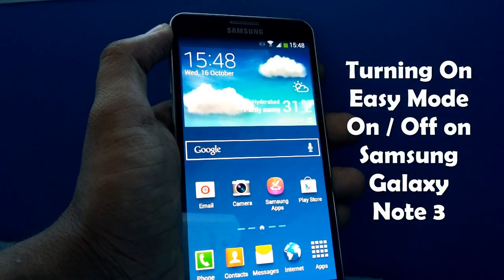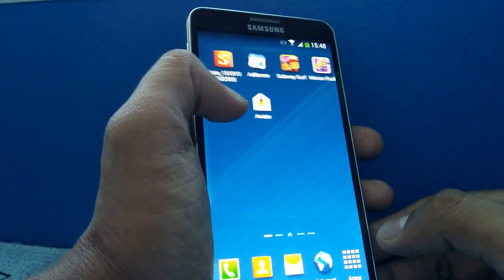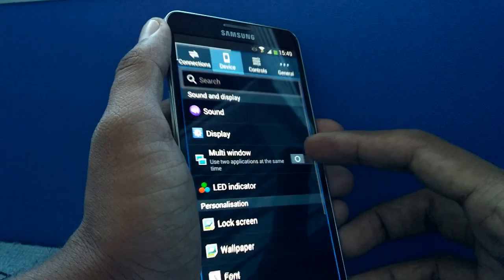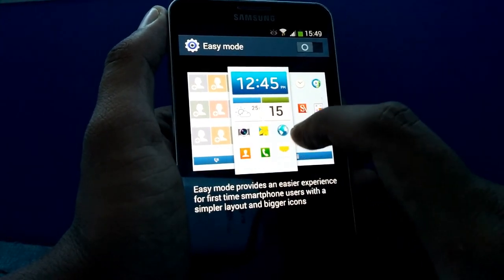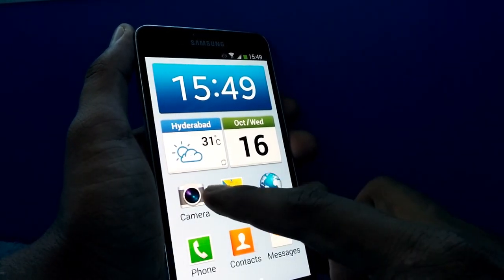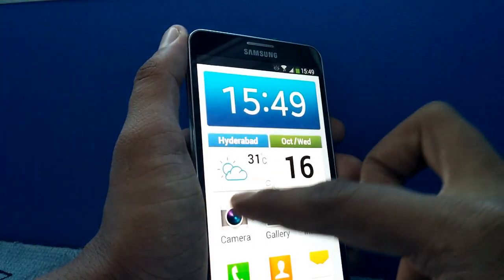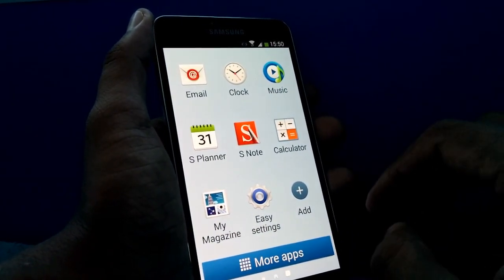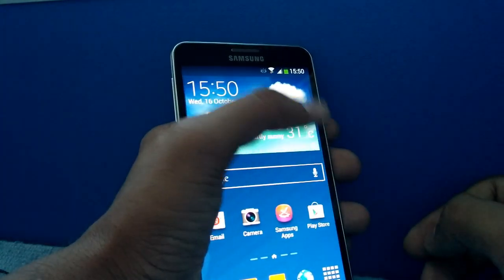Easy Mode In Samsung Galaxy Note 3 - How To Turn It On And Off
This is the tutorial video explaining how you can turn the Easy Mode On and Off in the Samsung Galaxy Note 3 Smartphone. Easy Mode comes under the Device settings and you have a simpler interface.

Samsung Galaxy Note 3 comes with a 5.7-inch Full HD display, an Octa-core Exynos 5 chipset and 3GB of RAM. There is TouchWiz UI, which is easy to use but still hard for some people, who would sometime want to have an easier interface.